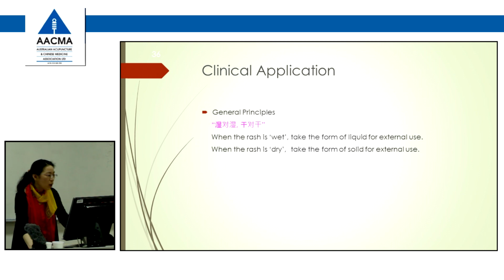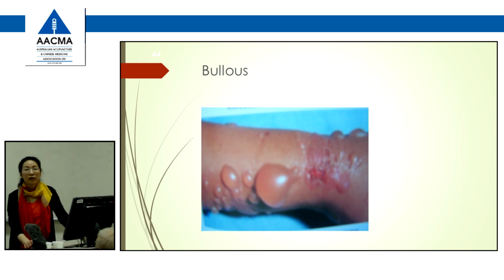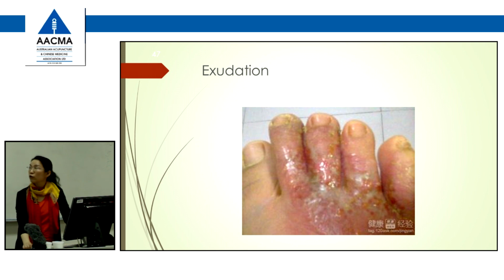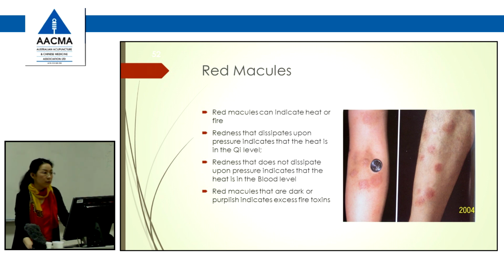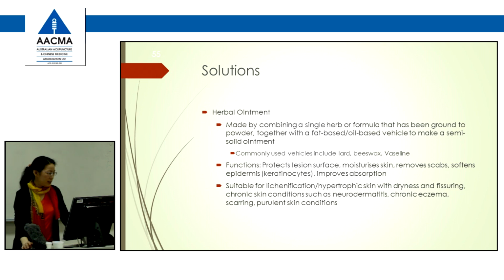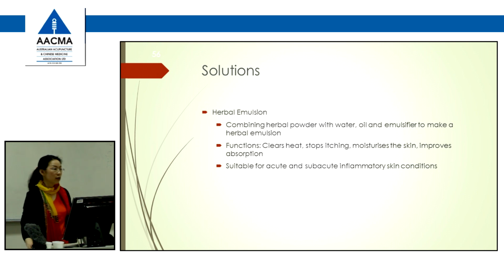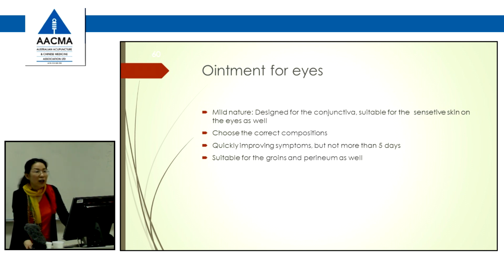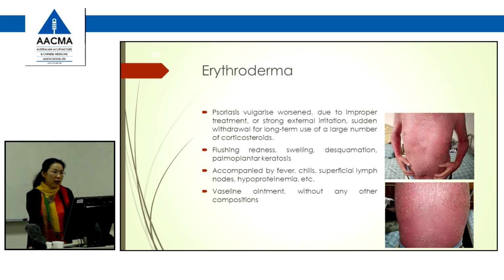Qing Huang - Common Chinese herbs for external use in dermatology Part 2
1 CPD.

Dr Qing Huang received her formal training in Chinese medicine and western medicine from Beijing University of Chinese Medicine. She is specialist in dermatology with experience and skills in managing many skin conditions with an integrative approach of both traditional and conventional medicines. Skin conditions include acne, seborrheic dermatitis, chloasma, hair loss and many other common but intractable disorders. She is also supervisor of postgraduate students and has published her research findings on journals.